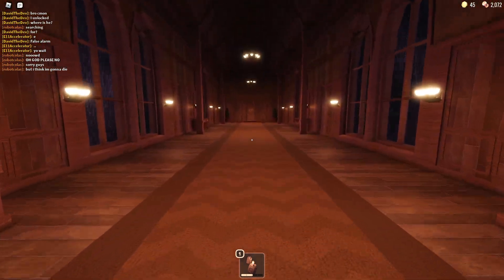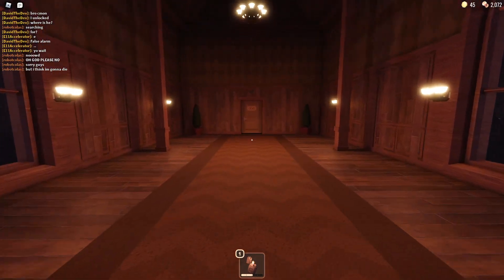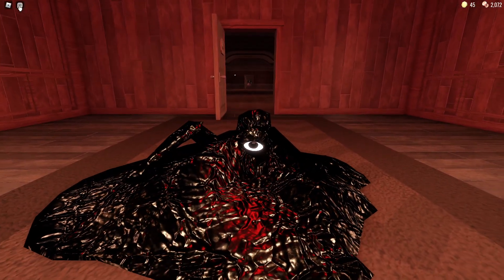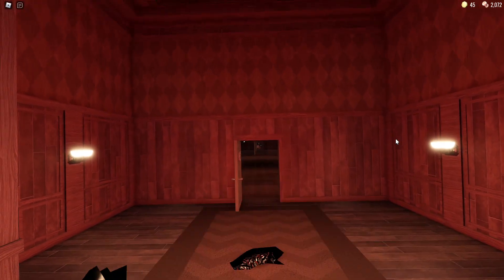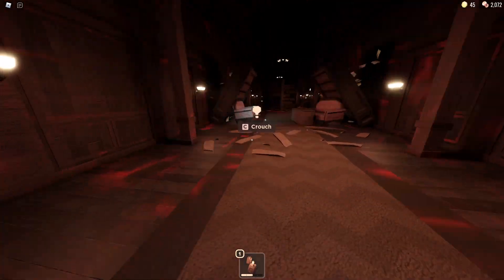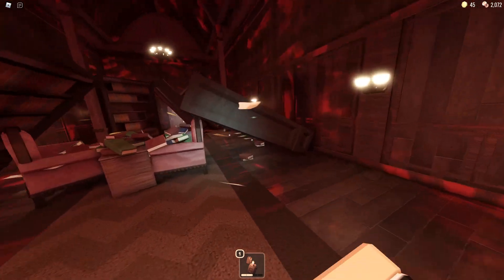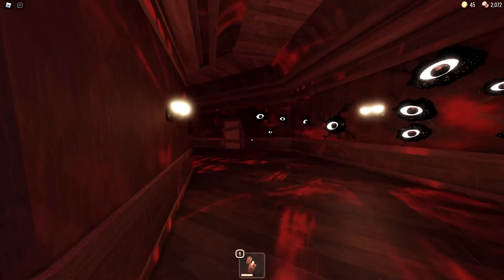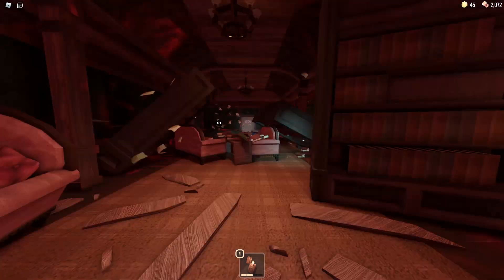Doors: Seek Chase Scene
Yeah, the first video that is not related to core stuff.

I think there was a lag at the end of the video so I might re-record the video but with lowered graphics. Didn't lag for me when I was recording.